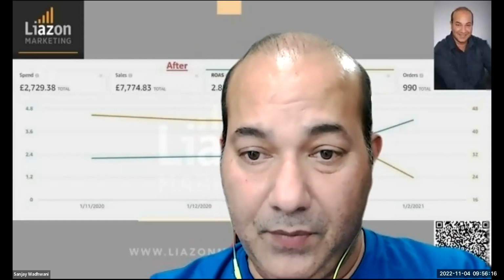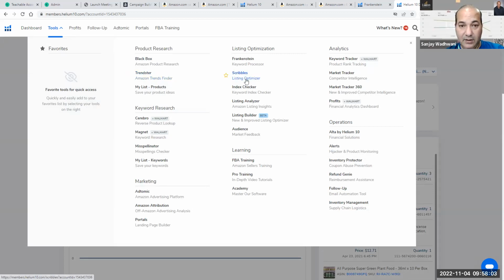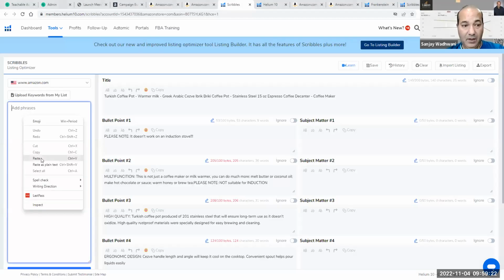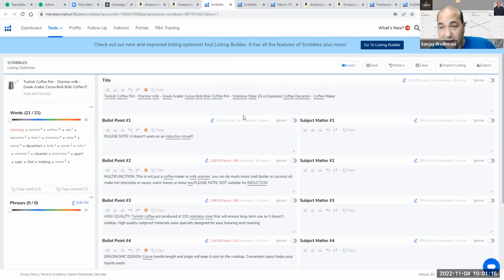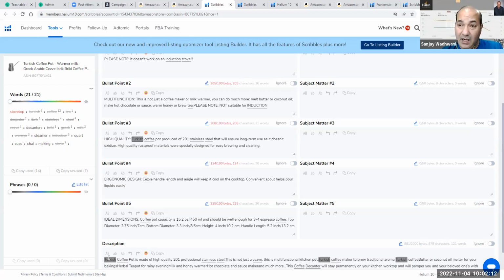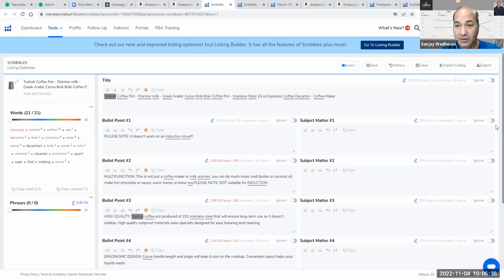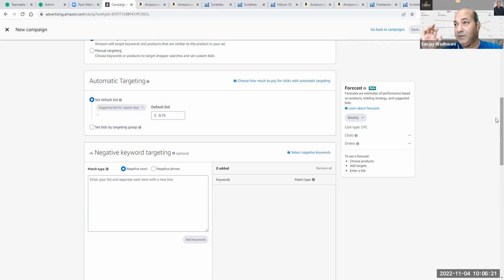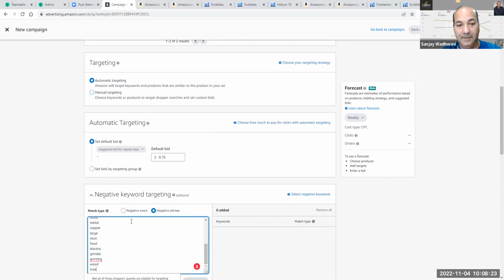4 Essential Keyword Strategies Every Marketer Needs to Know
Negating irrelevant keywords effectively is crucial for optimizing your Amazon advertising campaigns and improving ROI (Return on Investment). Here's a step-by-step guide to help you negate irrelevant keywords effectively:

### 1. Identify Irrelevant Keywords:

1. **Review Search Term Reports**: Regularly review the search term reports in your Amazon Seller Central account or advertising dashboard. Identify keywords that are generating clicks but are not relevant to your products or are not resulting in conversions.

2. **Analyze Performance Data**: Analyze key metrics such as click-through rate (CTR), conversion rate, and advertising cost of sales (ACOS) to identify keywords that are underperforming or not contributing to your campaign objectives.

### 2. Add Negative Keywords:

1. **Select Match Type**: Determine the appropriate match type (broad, phrase, exact) for each negative keyword based on your campaign objectives and targeting strategy. Use broad match for maximum coverage, phrase match for targeted exclusion, and exact match for precise filtering.

2. **Campaign Level vs. Ad Group Level**: Decide whether to add negative keywords at the campaign level or ad group level. Adding negative keywords at the campaign level applies them to all ad groups within the campaign, while adding them at the ad group level allows for more granular control.

3. **Add to Negative Keyword List**: Navigate to your campaign settings in Amazon Seller Central or your advertising dashboard. Access the negative keyword settings and add the identified irrelevant keywords to your negative keyword list.

4. **Utilize Negative ASIN Targeting**: Consider using negative ASIN targeting to exclude specific ASINs from your advertising campaigns. This can be useful for avoiding competition with similar or competing products.

### 3. Regularly Monitor and Update:

1. **Continuous Monitoring**: Regularly monitor the performance of your advertising campaigns and search term reports to identify new irrelevant keywords and adjust your negative keyword strategy accordingly.

2. **Review Search Terms**: Review the search terms that trigger your ads and identify any new irrelevant keywords or search queries that need to be negated.

### 4. Test and Iterate:

1. **Test Different Strategies**: Experiment with different combinations of negative keywords and match types to determine the most effective approach for filtering out irrelevant traffic and improving campaign performance.

2. **Analyze Impact**: Analyze the impact of adding negative keywords on your campaign metrics, such as CTR, conversion rate, and ACOS. Use this data to refine your negative keyword strategy and optimize your campaigns further.

### 5. Stay Proactive:

1. **Stay Updated**: Stay informed about changes in market trends, customer behavior, and competitor strategies that may affect the relevance of your keywords. Continuously adapt your negative keyword strategy to stay ahead of the curve.

2. **Regular Optimization**: Regularly optimize your negative keyword list and campaign settings to ensure that your advertising campaigns are targeting the most relevant and high-performing keywords.

By following these steps and negating irrelevant keywords effectively, you can improve the targeting precision of your Amazon advertising campaigns, reduce wasted ad spend, and maximize the performance and ROI of your campaigns.